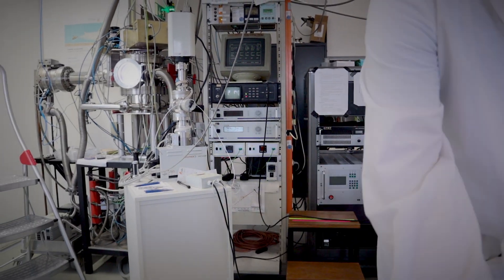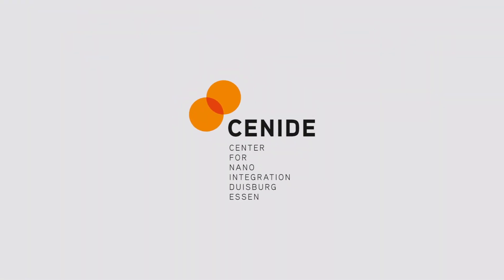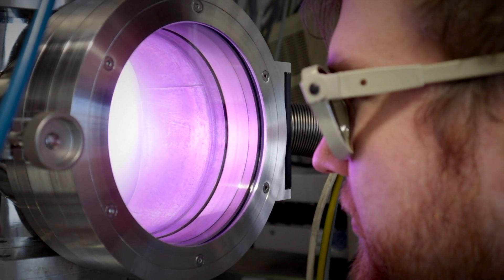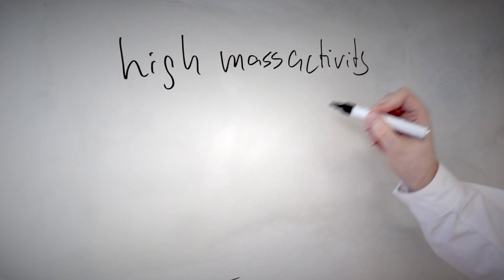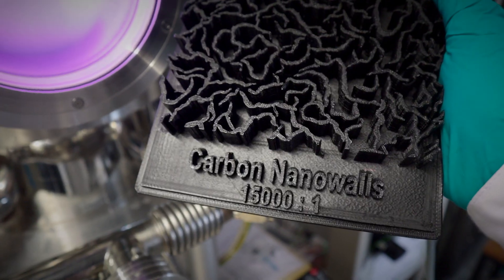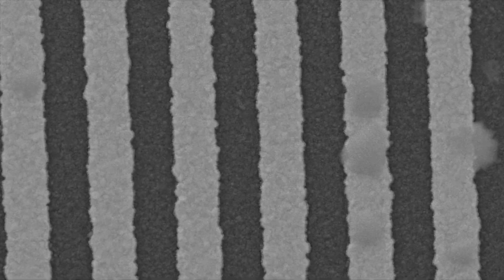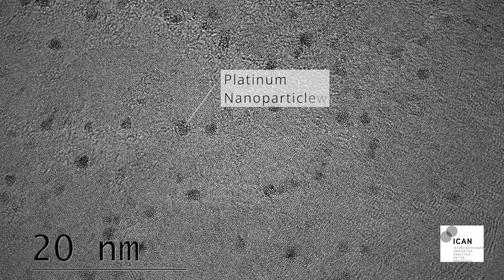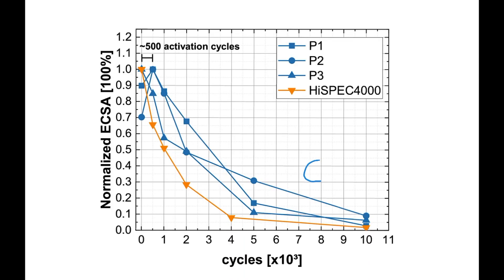Kohlenstoff Nanowände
Dieses Video haben wir anlässlich der Jahresfeier 2020 des Center for Nanointegration Duisburg-Essen (CENIDE) an der Universität Duisburg-Essen produziert. Aufgabe war es in 1min sein Forschungsfeld kurz vorzustellen. Sebastian Tigges (Doktorand im Endstadium) beschreibt hier die Synthese von Kohlenstoff-Nanowänden, die er in den letzten 4 Jahren erheblich weiter entwickelt und dazu auch ein Patent angemeldet hat. Well done, mate!

We produced this video for the 2020 annual celebration of the Center for Nanointegration Duisburg-Essen (CENIDE) at University Duisburg-essen. The task was to briefly present his/her research field in 1min. Sebastian Tigges (PhD student in the final stage) describes here the synthesis of carbon nanowalls, which he has developed considerably in the last 4 years and has also filed a patent for. Well done, mate!

Sebastian Tigges, Nicolas Wöhrl, Ivan Radev, Ulrich Hagemann, Markus Heidelmann, Thai Binh Nguyen, Stanislav Gorelkov, Stephan Schulz, Axel Lorke
"One-step synthesis of carbon-supported electrocatalysts"
Beilstein Journal of Nanotechnology 11, 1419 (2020).

Sebastian Tigges, Nicolas Wöhrl, Ulrich Hagemann, Marcel Ney, Axel Lorke
"The effect of metal-oxide incorporation on the morphology of carbon nanostructures"
J. Phys. D: Appl. Phys. 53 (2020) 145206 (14pp)